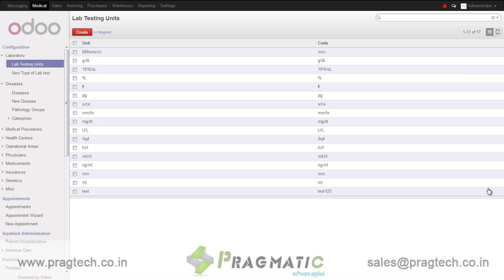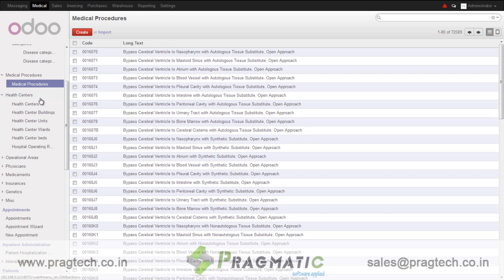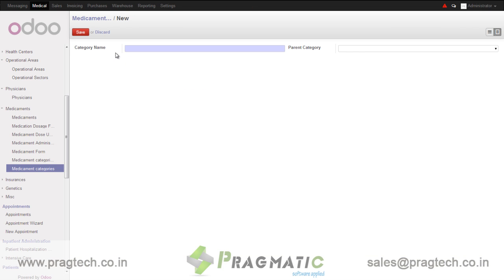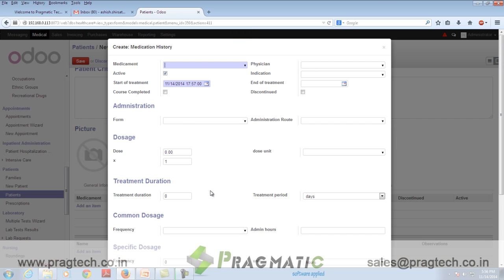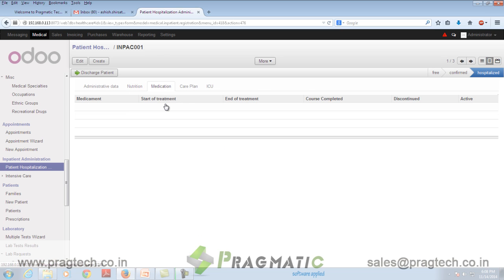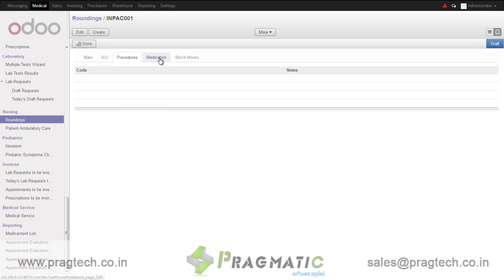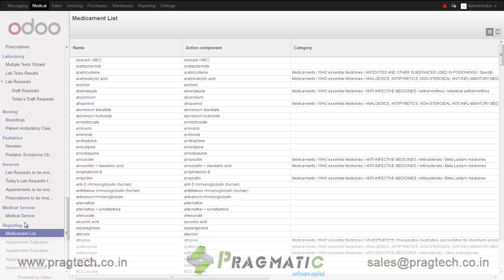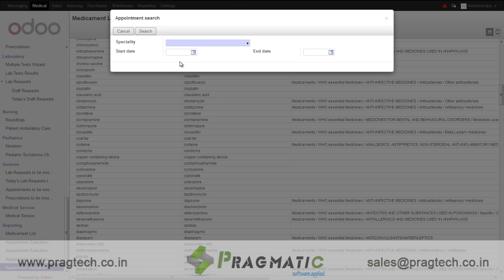Odoo OpenERP 8 Healthcare Management System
We provide implementation service for Medical which is an open source, centralized Health and Hospital Information System that provides the following functionality :

1) Electronic Medical Record (EMR)

2) Hospital Information System (HIS)

3) Health Information System

EMR (Electronic Medical Record) is computerized legal medical record created in an organization that delivers care such as Hospital or doctor’s clinic. EMR will provide to improve the quality of life by reducing costs. The use of the system will help to centralize the medical information.

Features Of Healthcare Management System:-

A) Appointments :

1) Creating Appointments for the patients.
2) Maintaining the status of the Appointments whether the appointment was done or not.
3) Can list out all the Appointments of a particular doctor.
4) Adding prescriptions related to the Appointments.
5) Adding Pediatrics Symptom Checklist for the Patients.

B) Inpatient Registration:

1) Creating records for Patients Admitted to the hospital.
2) Adding details related to Therapeutic Diets Beliefs etc.
3) Adding Medicines provided to the patient.
4) Adding Nursing Plan and Discharge Plan.

 C) Patients:

1) Creating Patient Records with Patient details like Name , Address , Gender , Birthday etc

D) Reports:

1) Medicament List Report.
2) Appointment evaluation per doctor report.
3) Appointment evaluation per Medical health Service Report.
4) Appointment evaluation per Prescription Report.
5) Appointment evaluation per Specialty report.